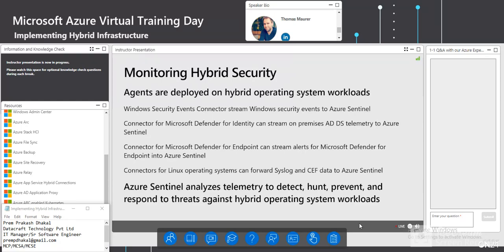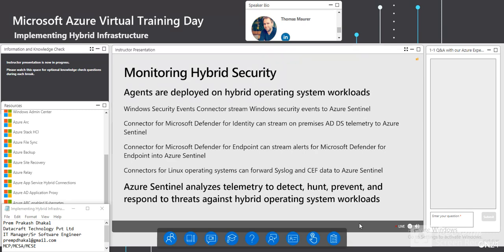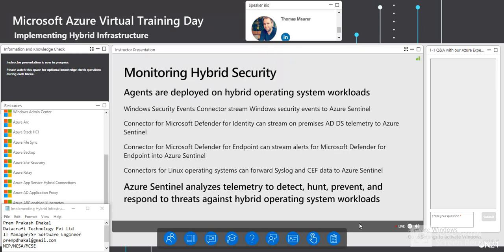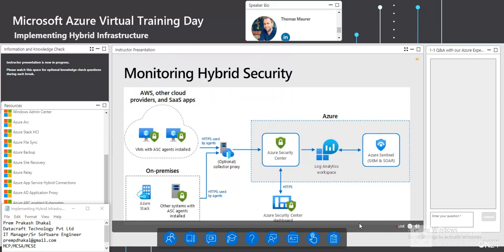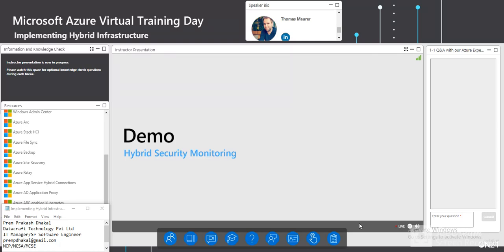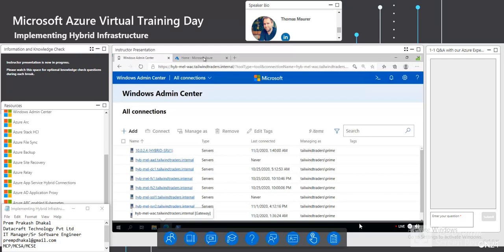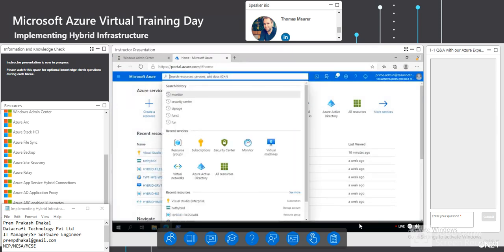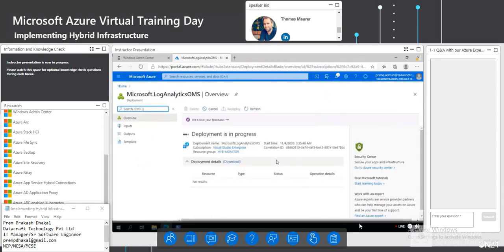Implementing Hybrid Infrastructure - 2